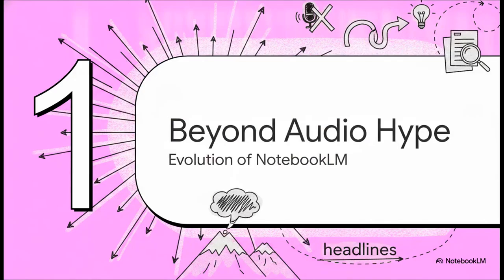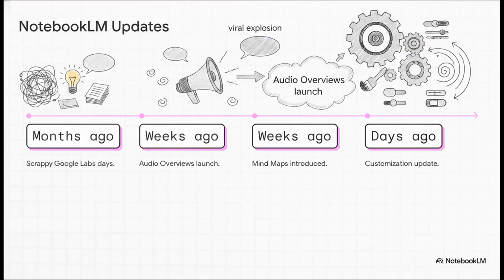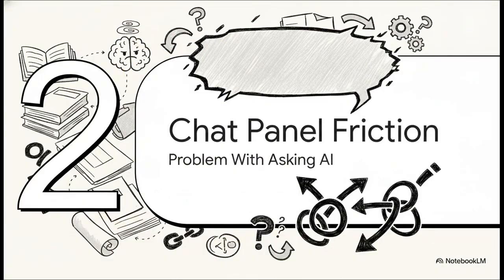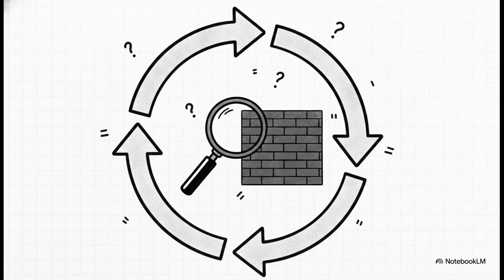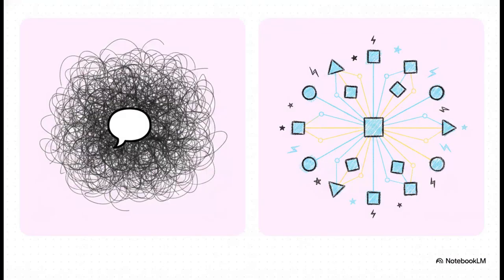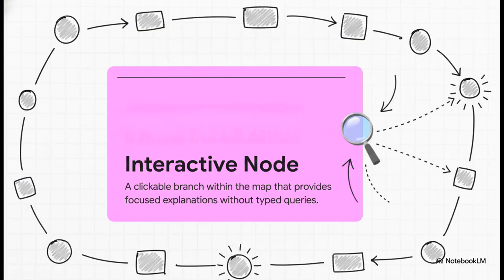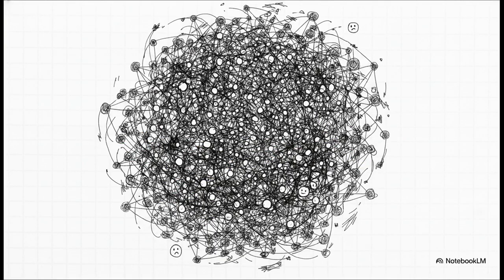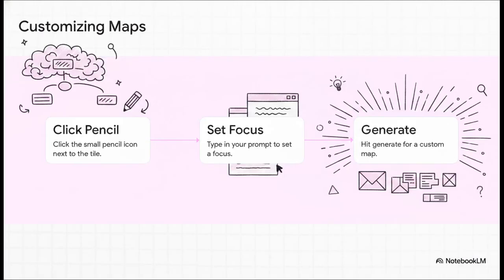NotebookLM’s Best Kept Secret: Why You Should Stop Sleeping on Mind Maps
While everyone is talking about Audio Overviews, there is a "wildly underrated" feature in NotebookLM that is actually the key to organizing your notes: Mind Maps.
In this video, we dive into how Mind Maps solve the biggest problem with AI note-taking—the "friction" of the Chat panel. Usually, you need to already know what is in your sources to ask the right questions, often leading to a process of trial and error. Mind Maps flip this interaction by giving you a branching diagram that shows you the "shape of everything up front".

What you’ll learn:

Chaos to Clarity: How to go from a pile of sources to a visual map of main topics and connections at a glance.
Interactive Learning: How to use interactive nodes to get focused explanations on specific topics.
The Game-Changing Update: How to use the new prompt-based customization (the pencil icon) to stop the map from becoming a "sprawling web" and instead focus on the specific "thread" or concept you are looking for.
Cross-Source Connections: Why Mind Maps are the only tool in NotebookLM that lets you visually trace how an idea in one source links to an idea in another.

Stop guessing what to ask your AI and start seeing the big picture.